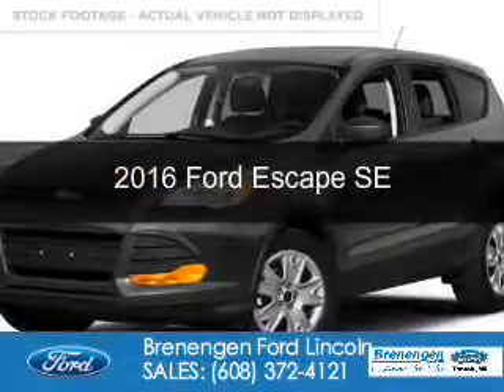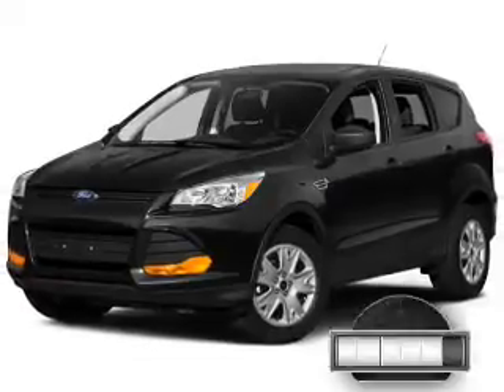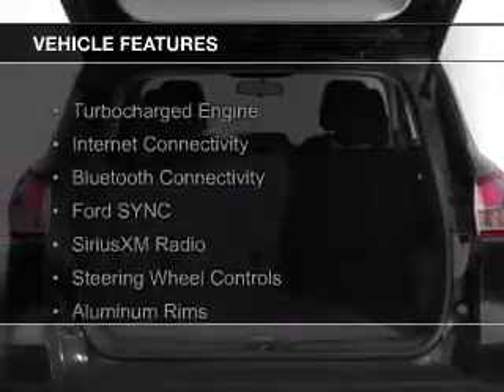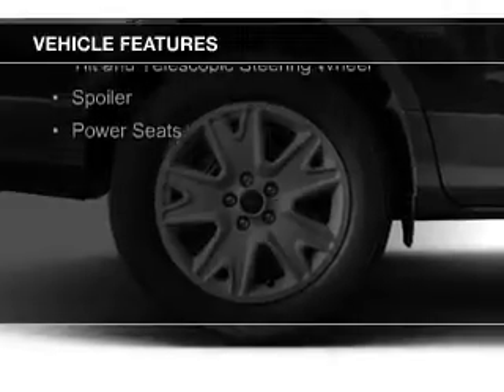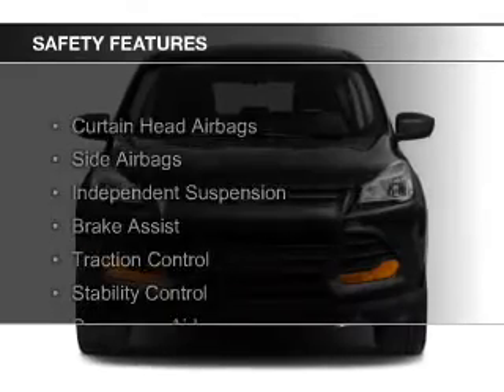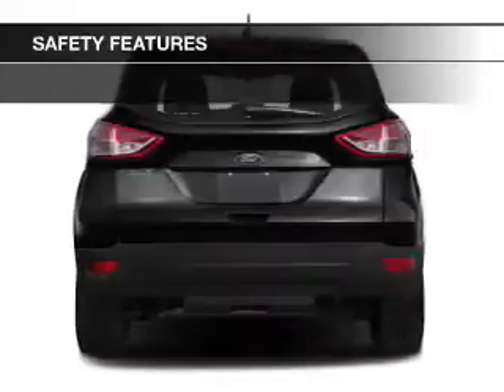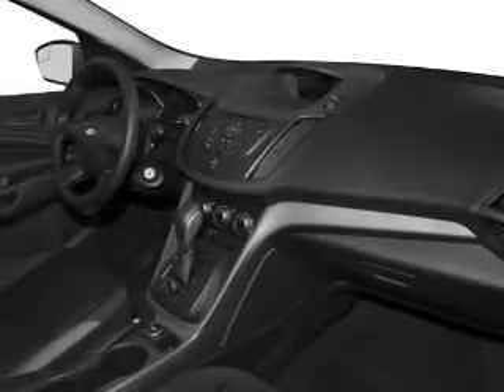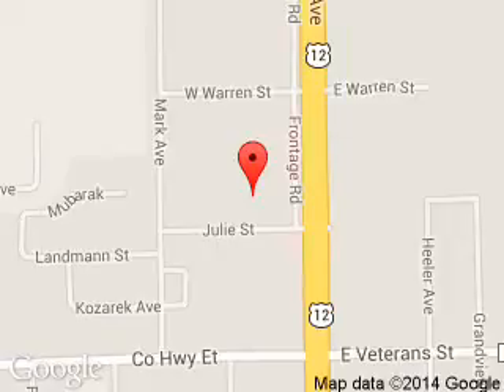2016 Ford Escape - Tomah WI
Phone:
Year: 2016
Make: Ford
Model: Escape
Trim: SE
Engine: 2.0 liter inline 4 cylinder 16 valve
Transmission: 6-Speed Automatic
Color: Magnetic
Mileage: 27959
Address:
1200 North Superior Avenue